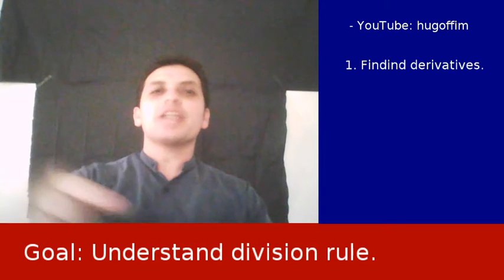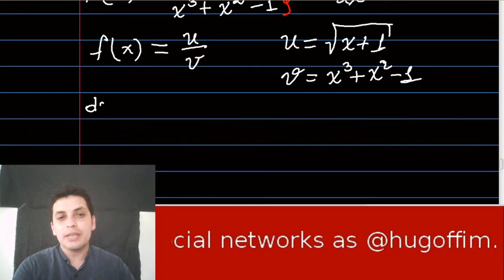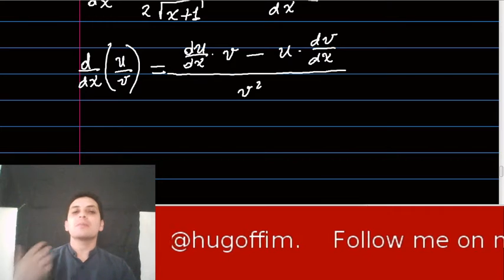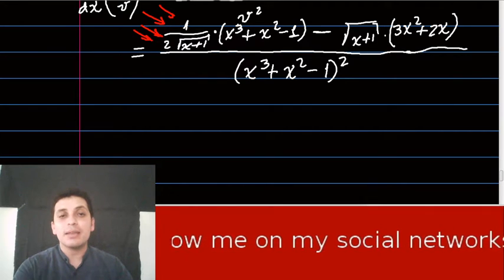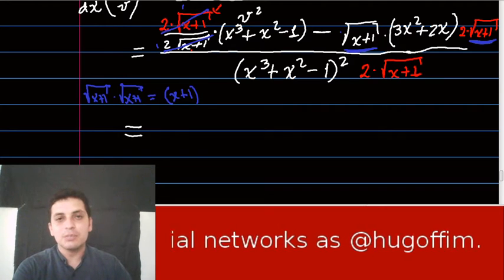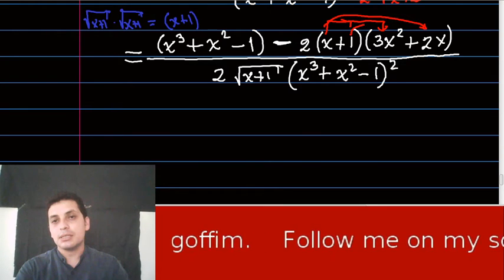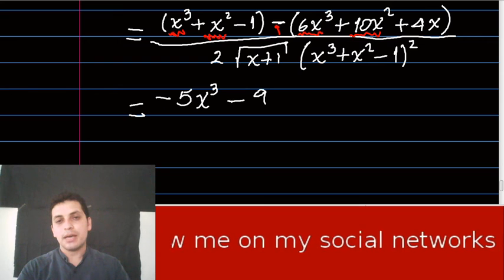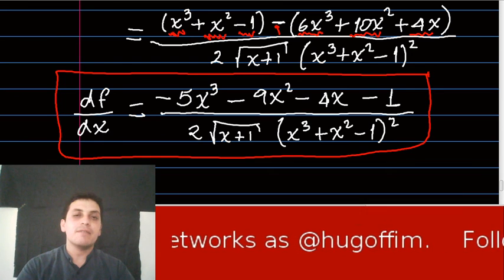How to differentiate functions using division rule?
Derivatives is a main topic in calculus. Understanding how to solve them may be difficult when you have no good mathematical skills. In this video, I show you a step by step process to apply the division rule of derivatives in a way you can applly to any other case with no problem. Comment any question and I woul be ready to answer.